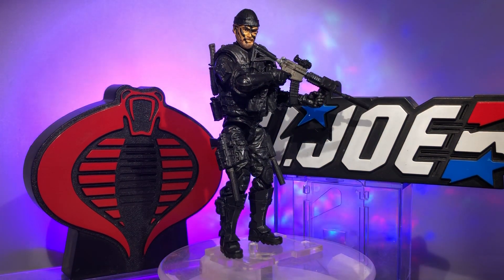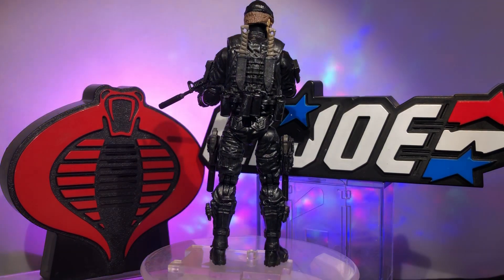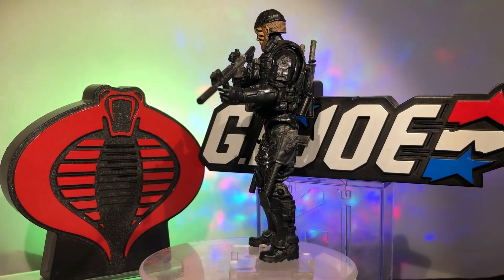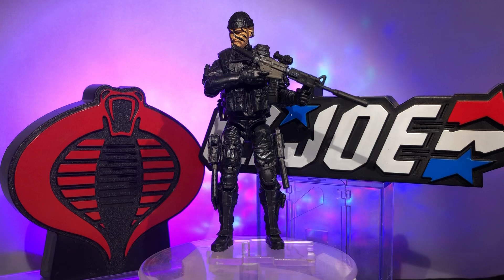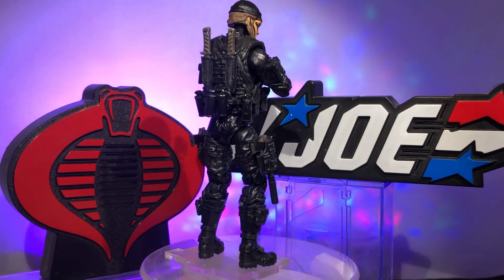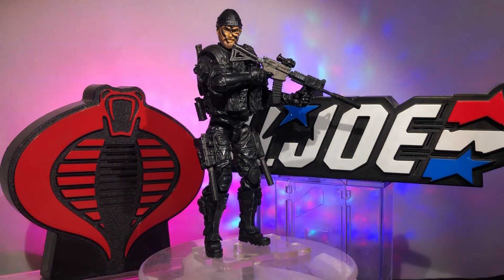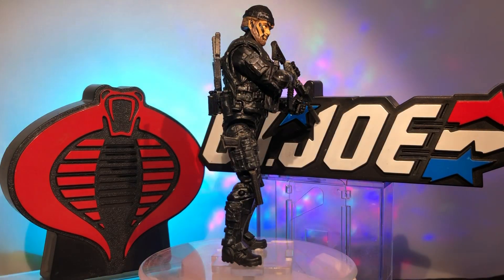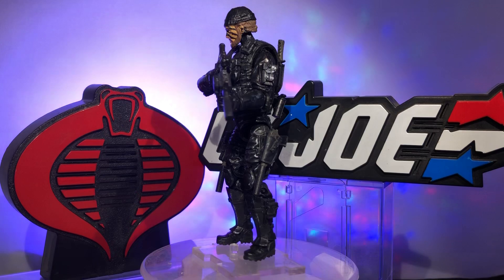Custom GI Joe “Night Ops Ship Wreck” Action Figure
A custom GI Joe Action Figure made with Marauder Task Force and Hasbro parts and accessories. “Night Force Ship Wreck”! Please check out my IG account and FB page or Twitter for pics of my custom figures in action. IG-@actionfigurejunky FB-Sean Michael/Actionfigurejunky Twitter-@actionfigurejun